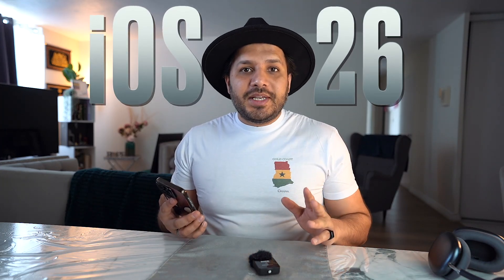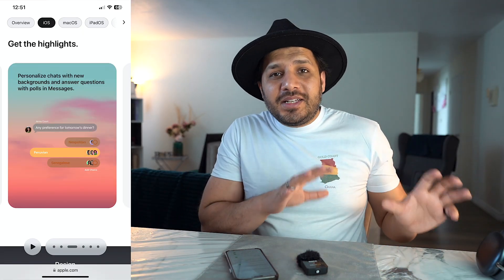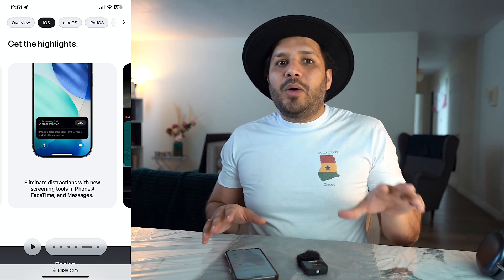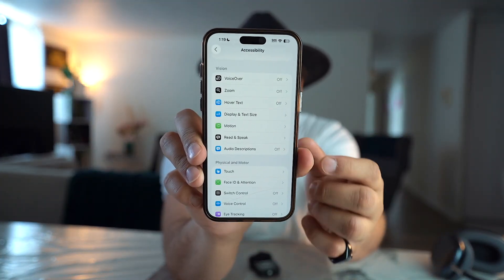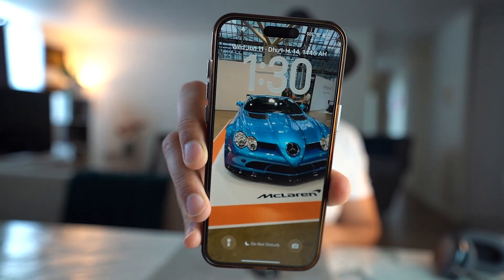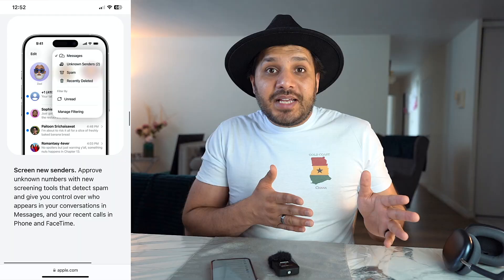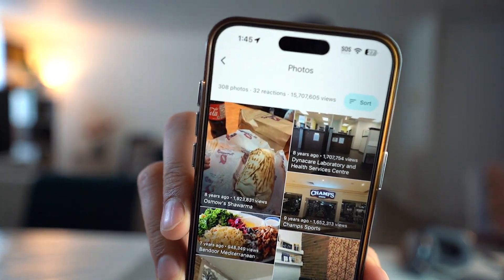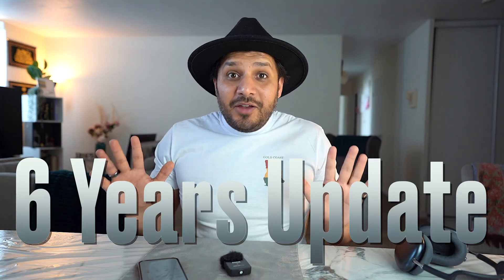36 Hrs Later : How Good is iOS 26 Really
I used the iOS 26 for past 36 hrs and this is my feedback on all these features. What do you rate them as?